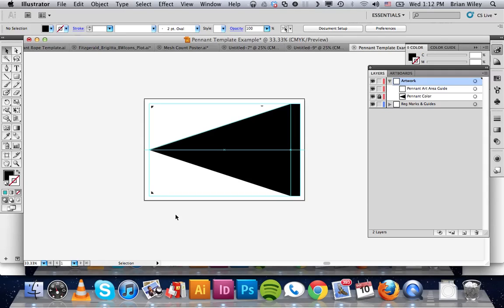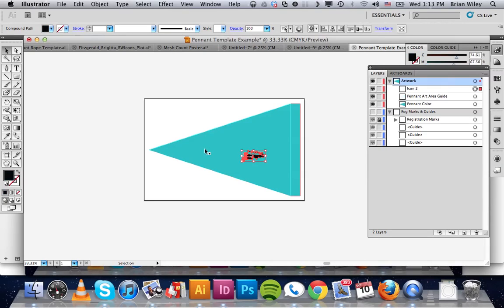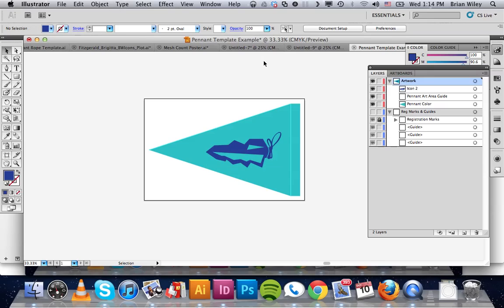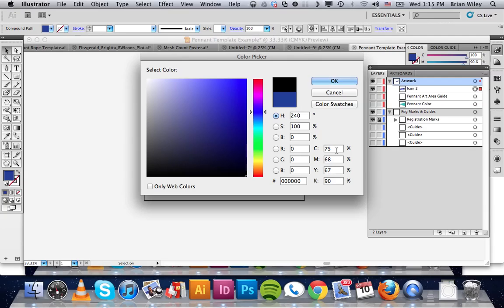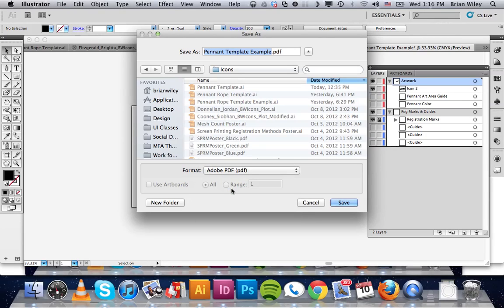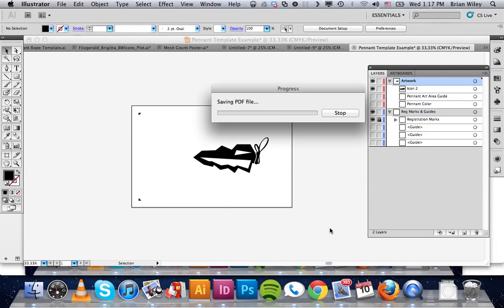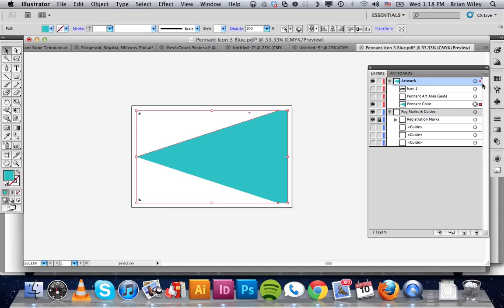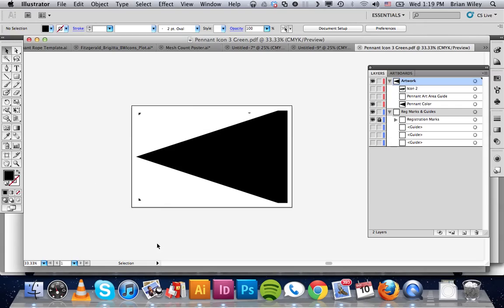Film Positive Overprint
How to use Adobe Illustrator to create film positives for screen printing. This method covers overprint registration.